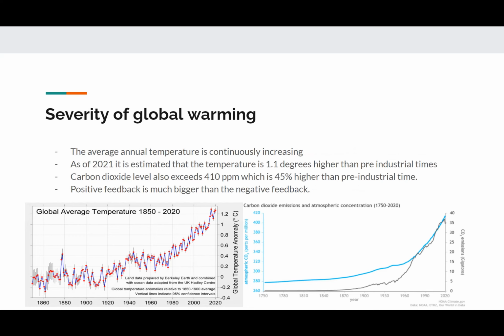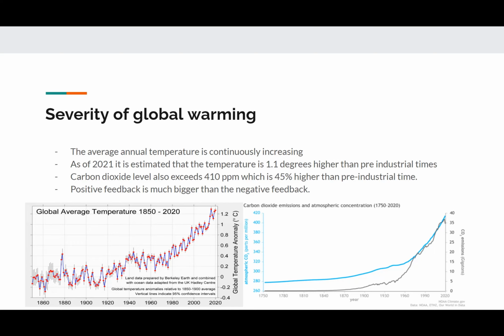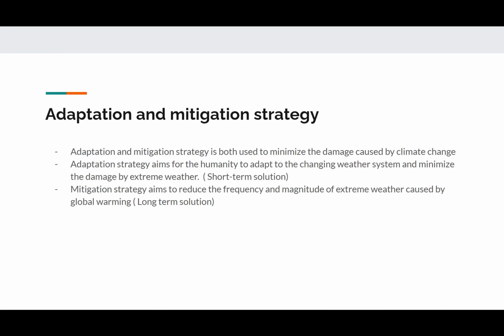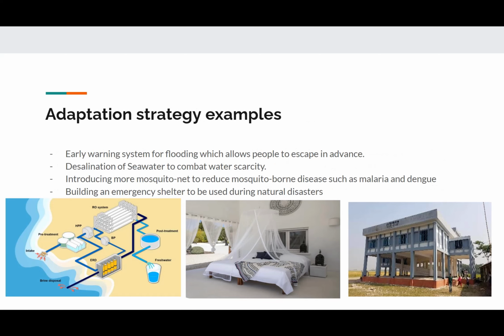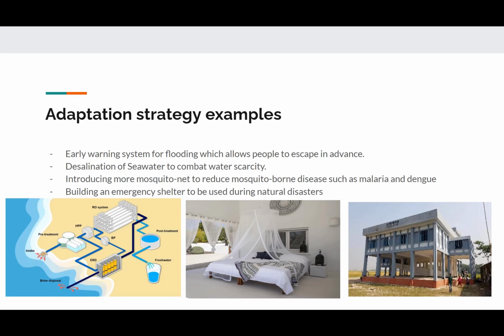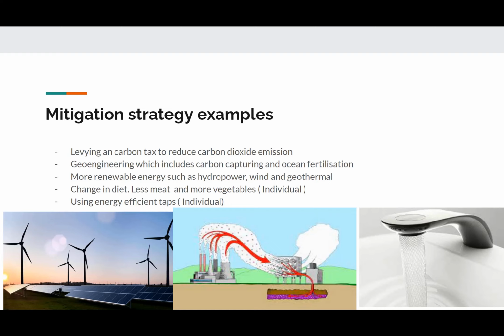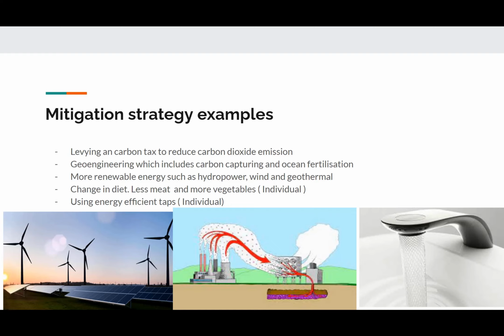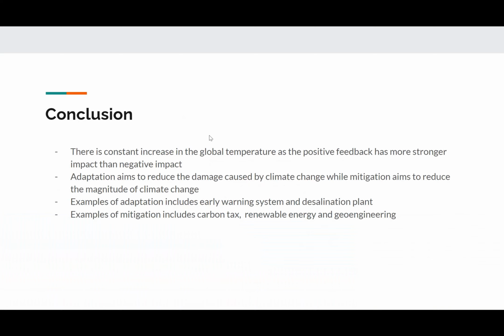Climate Change 3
This video about adaptation and mitigation strategy to combat climate change.